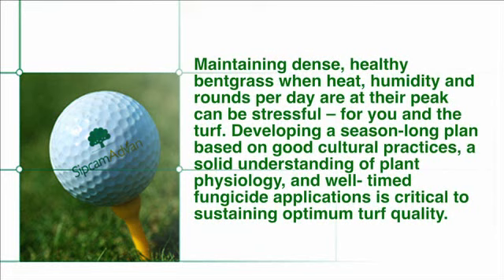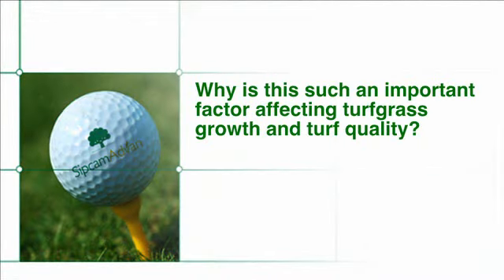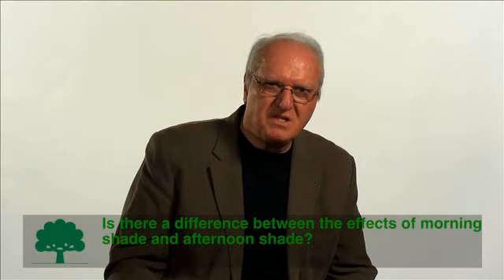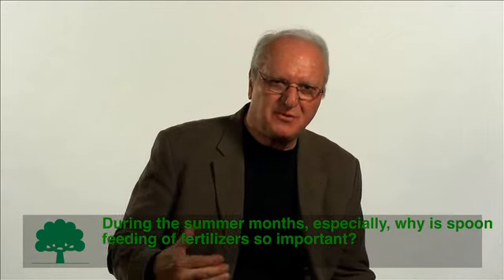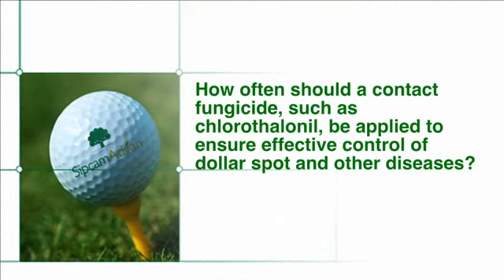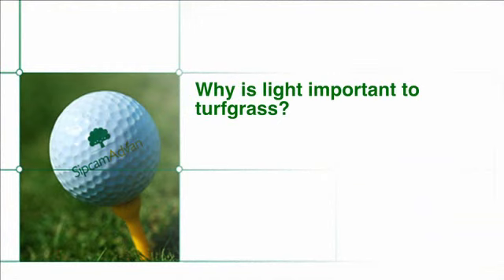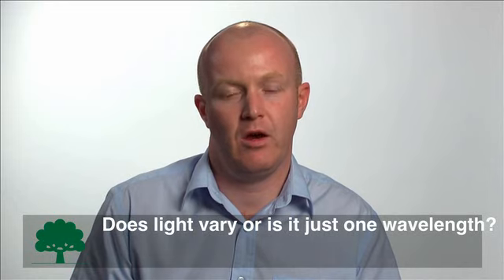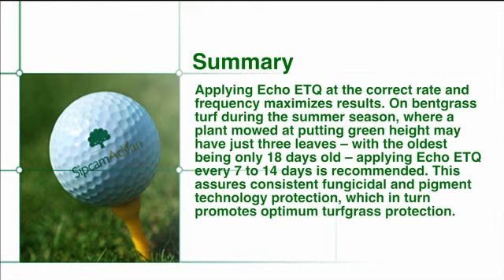Sustaining_Optimal_Turf_Quality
University researches discuss the Effects of Sunlight on Turf Grass and how ECHO ETQ can help with those effects.